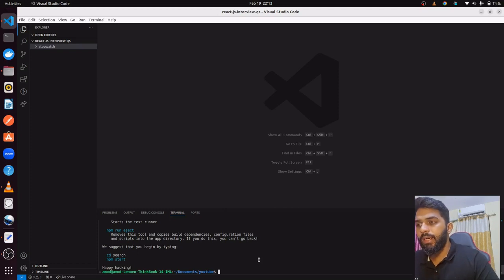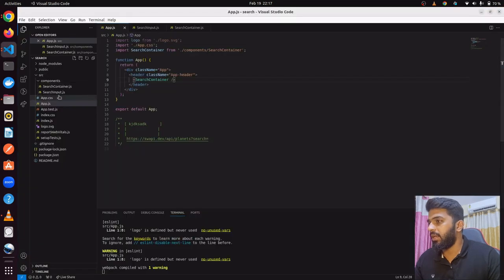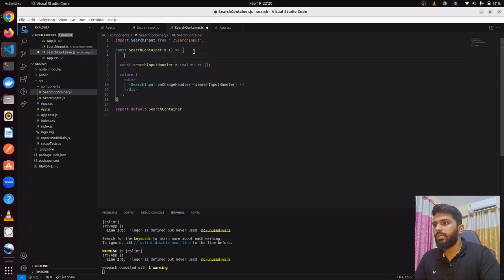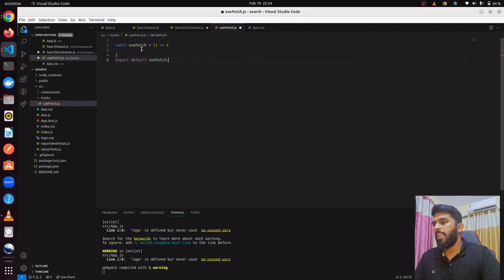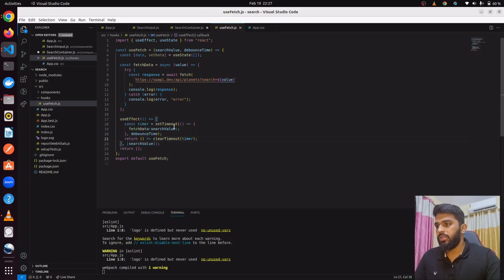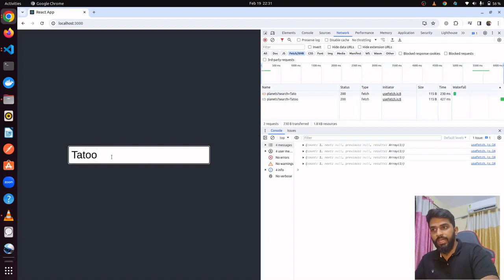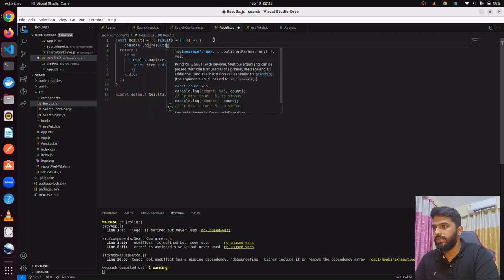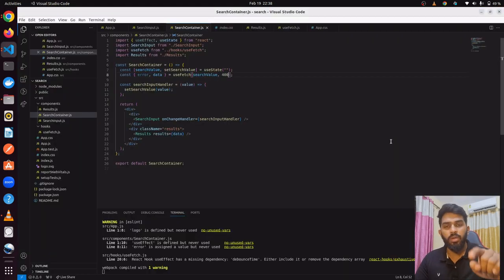ReactJs Interview Question - Machine Coding - Typeahead search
Description:
🚀 Elevate your React skills with our quick tutorial on creating a Typeahead Search! Learn to seamlessly integrate and optimize search functionality in just a few minutes. Perfect for leveling up your coding game or prepping for interviews. 🚀👩‍💻👨‍💻